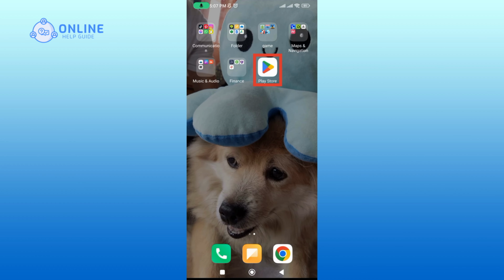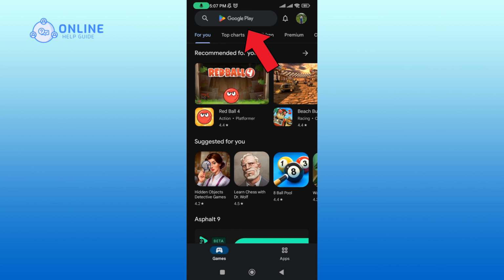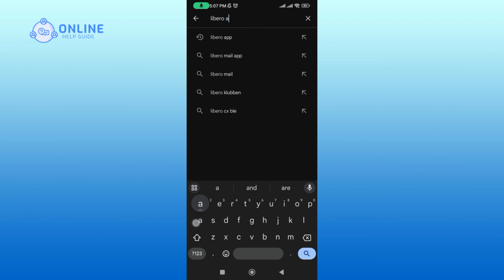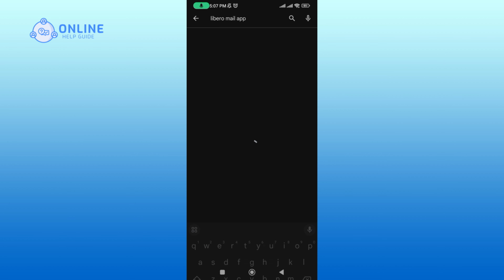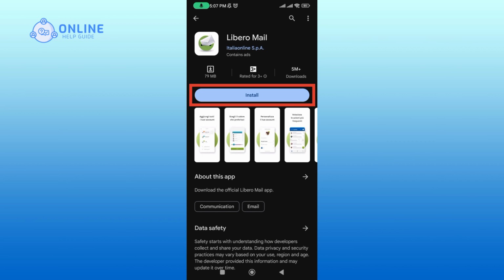Install the Libero Mail App: How to Download Libero Mail App?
Access your Libero Mail account on your Android device with ease. Our guide provides step-by-step instructions on how to download and set up the Libero Mail app for a seamless email experience.

Chapters
00:00:00 Intro
00:00:17  Download Libero Mail App
00:01:00 Outro